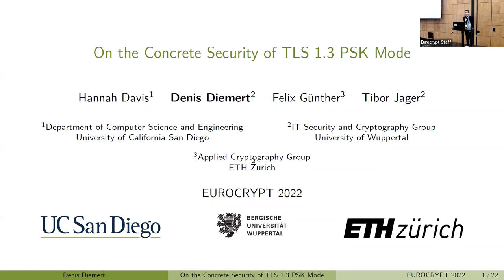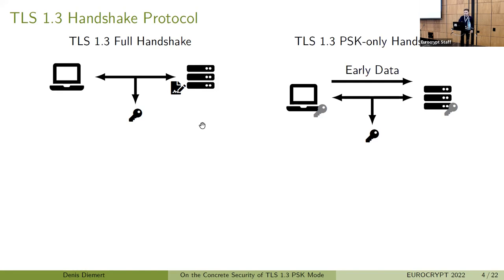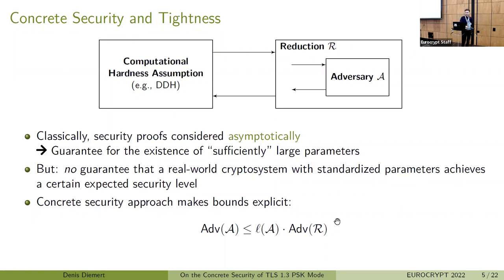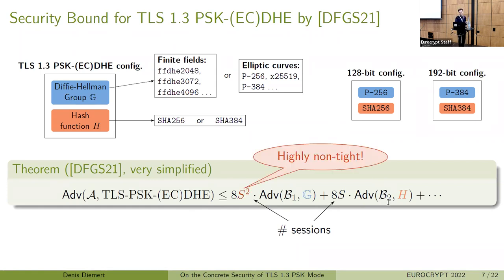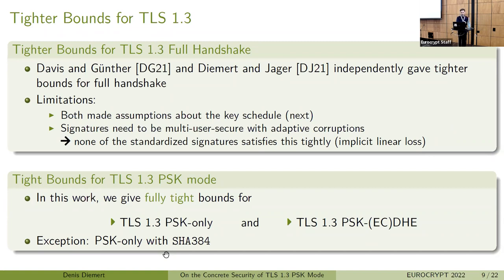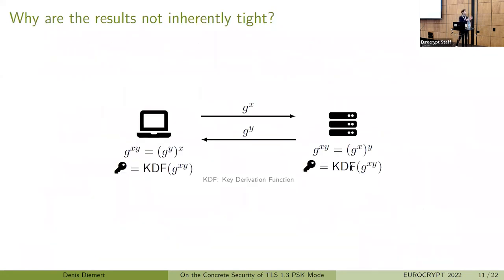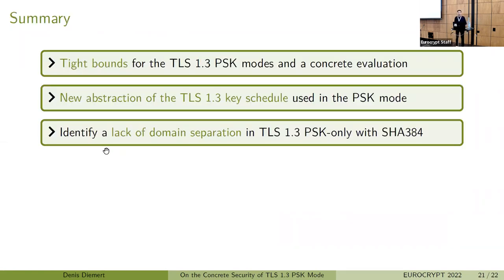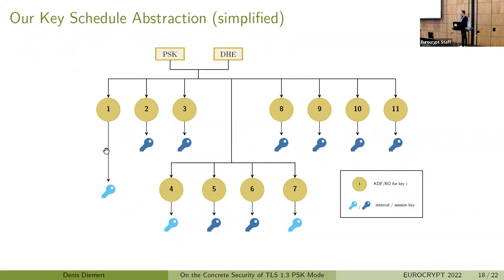On the Concrete Security of TLS 1.3 PSK Mode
Paper by Hannah Elizabeth Davis, Denis Diemert, Felix Günther, Tibor Jager presented at Eurocrypt 2022